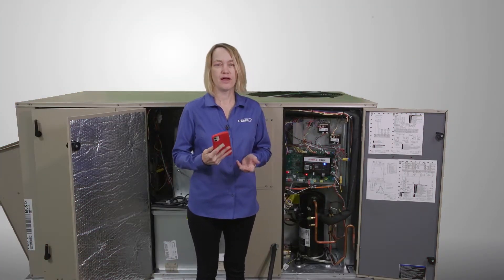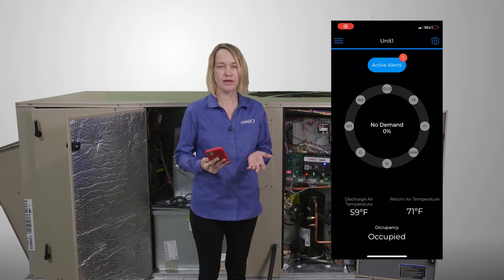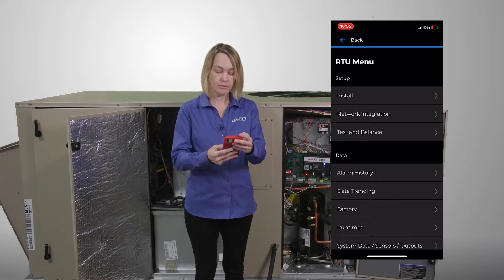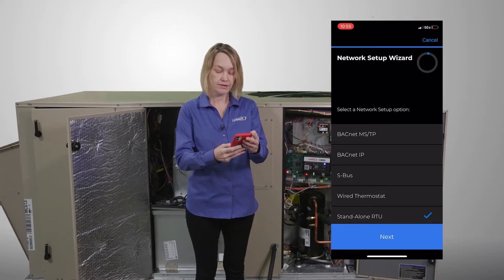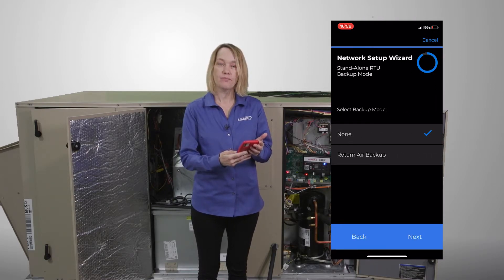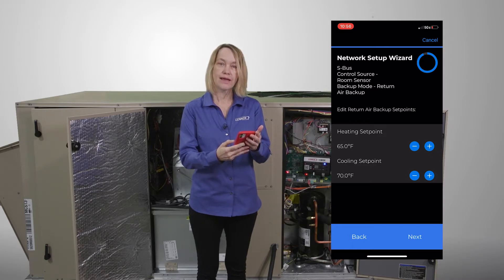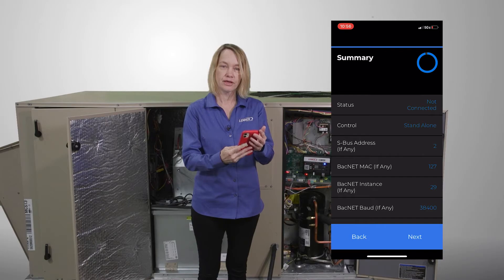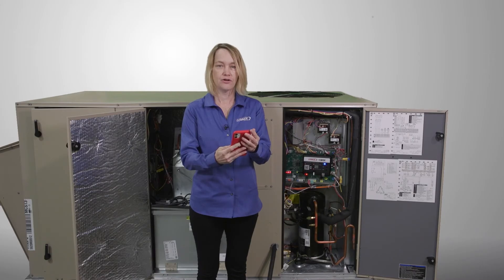Model L Standalone Network Setup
In this video, watch our Training Manager Linnie Emmons show how to setup a Model L Unit for standalone operation. Standalone is used before a building automation system is put in place, or if the unit is desired to run with a pre-defined setpoints and space temperature input.